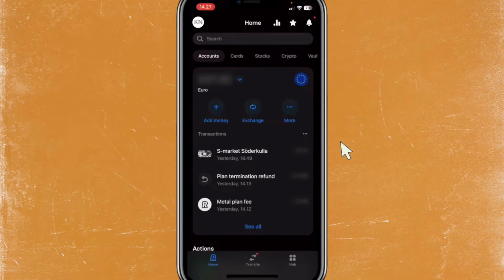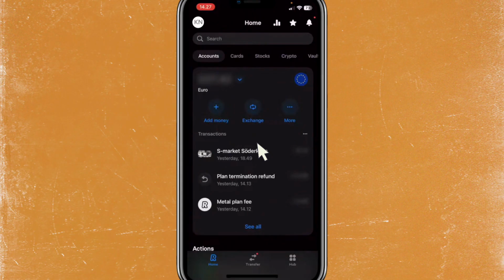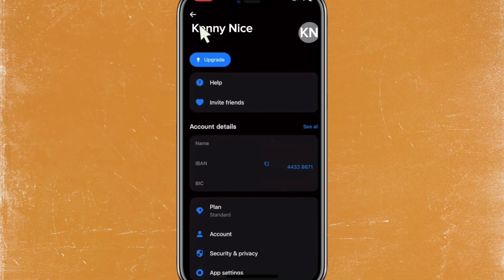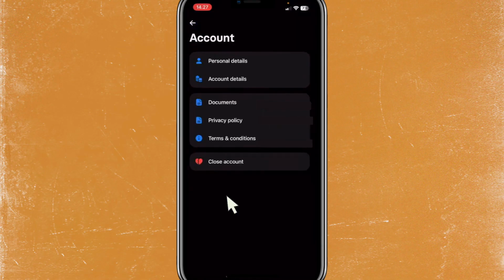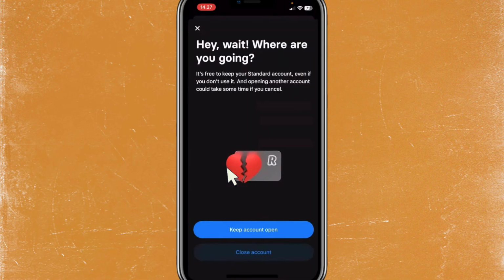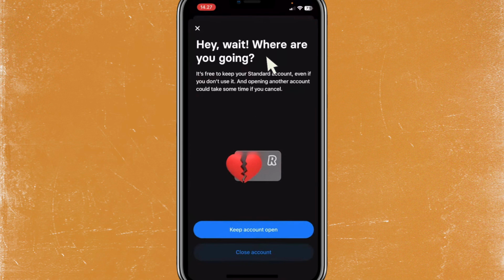How To Delete Your Revolut Account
How to DELETE Revolut Account (2024 Updated)

Learn how to DELETE your Revolut account. In this video, I'll guide you through the easy step-by-step process to close your Revolut account in 2024. Watch this FULL TUTORIAL to delete your account securely and quickly.

Timestamp:
00:00 Intro
00:09 DELETE Revolut Account (2024 Updated) [Full Guide]